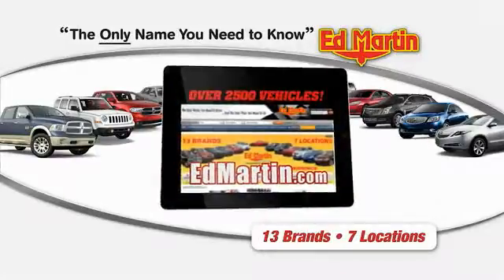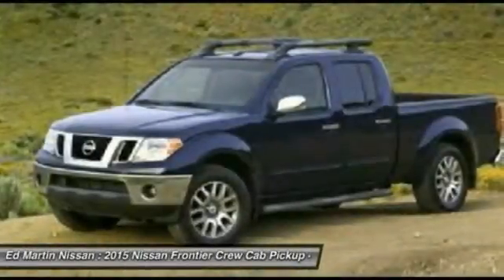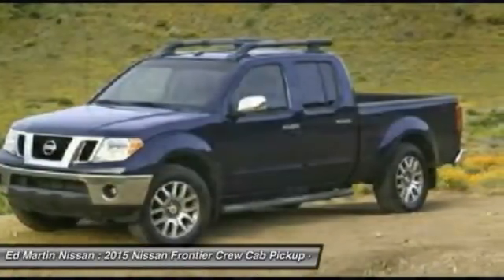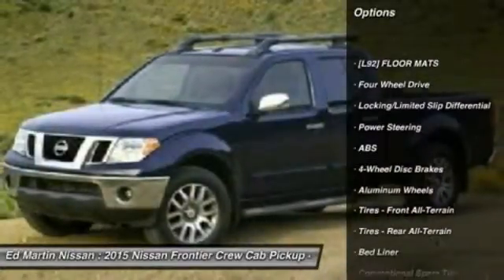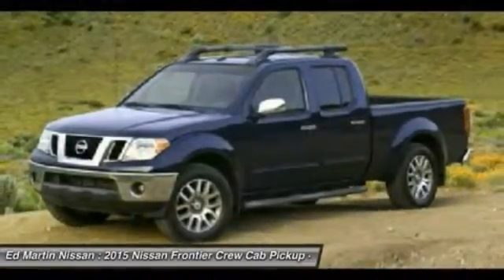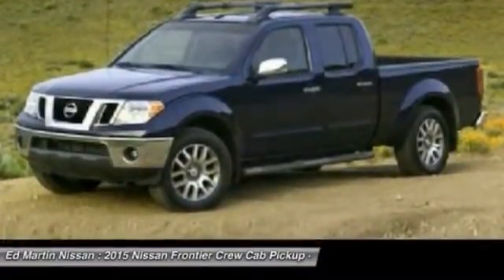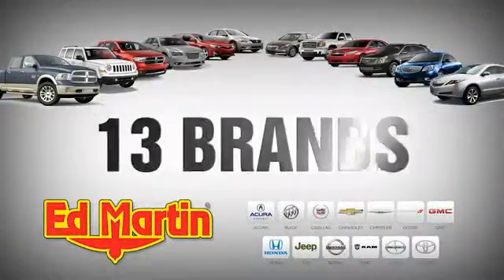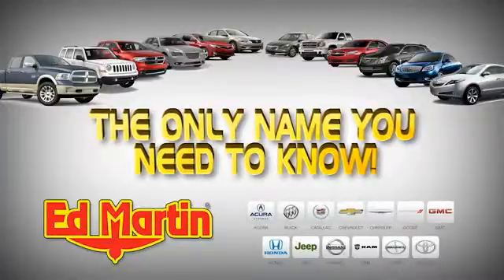2015 NISSAN FRONTIER Indianapolis, IN 1FR1105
2015 NISSAN FRONTIER Indianapolis, IN
Stock# 1FR1105

The Nissan Frontier might be a midsize truck, but it does not skimp on attitude. It has sharp blocky lines, and an edgy vibe that will make you want to experience what it can do. Plus, since the King Cab seats 4, and roomier Crew Cab can fit 5, and both come with 4 doors, it?s easy to bring your friends along for the ride as well. Between The King Cab and The Crew Cab there are a total of 10 trims available. For the King Cab your choices are: S, SV 4-Cylinder, SV V6, Desert Runner, and PRO-4X. Move up into the Crew Cab and the available models are: S, SV V6, Desert Runner, PRO-4X, and the top of the line SL. Depending on which model you buy, the Frontier is offered as a 4x2 or a 4x4. All have a generous helping of common standard features such as: Anti-Lock Brakes, Vehicle Dynamic Control, Dual Consoles with Storage, Locking Tailgate, Storage under the Rear Seat, Tire Pressure Monitor, and an array of Airbags. The interior continues the feel of the outside with geometric curves, an easy to maintain interior, and straightforward controls. The base S trims on the King Cab and Crew Cab have been priced with the budget conscious shopper in mind. The King Cab S comes standard with a 2.5L, 4-Cylinder Engine, and 5-Speed Manual Transmission capable of an EPA estimated 19 MPG City and 23 MPG HWY towing up to 3,500lbs. The Crew Cab S comes with a 4.0L V6 Engine, and 6-Speed Manual Transmission standard that gets an EPA Estimated 16 MPG City and 22 MPG HWY and tows up to a massive 6,500lbs. Some of the higher-priced trims offer features like navigation, a rear-view monitor, Bluetooth for wireless streaming, and the Utili-track tie-down system.

[L92] FLOOR MATS, Four Wheel Drive, Locking/Limited Slip Differential, Power Steering, ABS, 4-Wheel Disc Brakes, Aluminum Wheels.